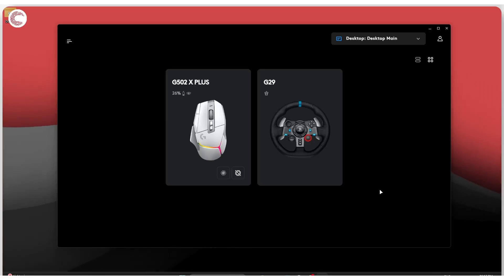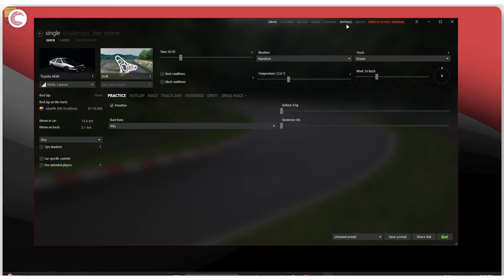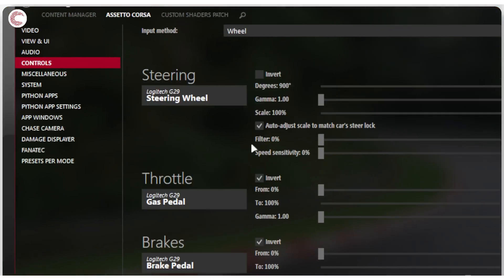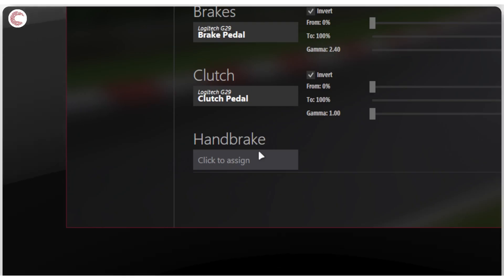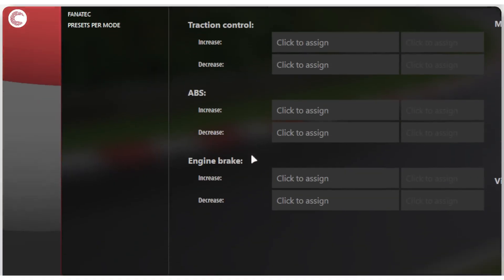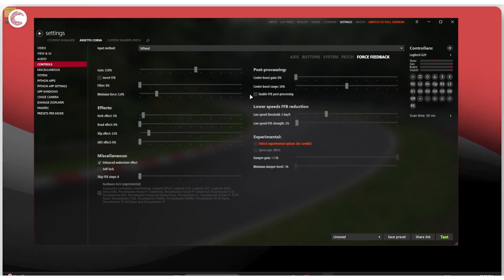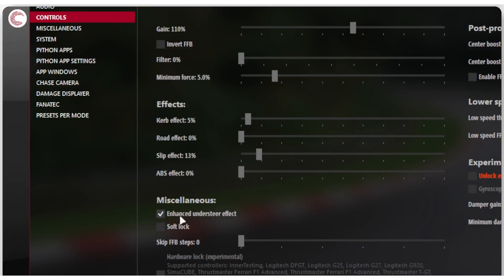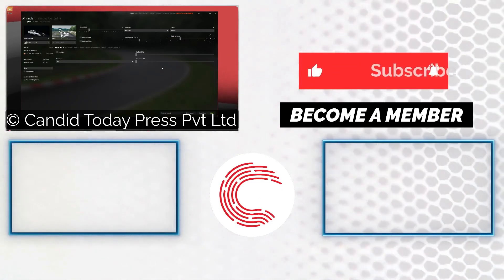Best settings for Logitech G29 for Assetto Corsa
Best settings for Logitech G29 for Assetto Corsa. Want additional help or just want to buy us a Coffee and show support?

00:00 - G HUB settings
00:48 - Content Manager settings
04:52 - Force Feedback settings
06:56 - Outro